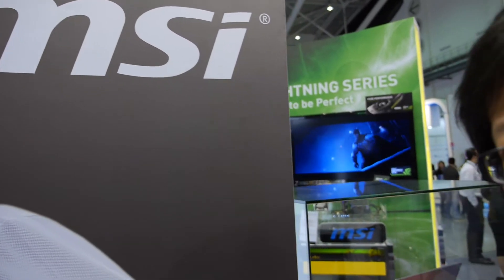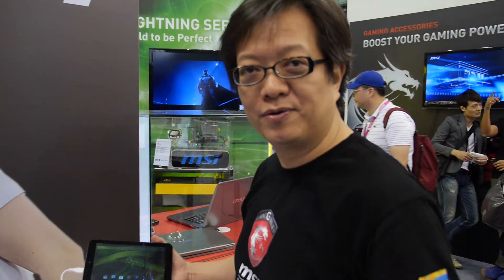MSI Primo 73, Allwinner A20 7" 1024x600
Cheap new Allwinner A20 7" tablet witha 1024x600 TN display from MSI.